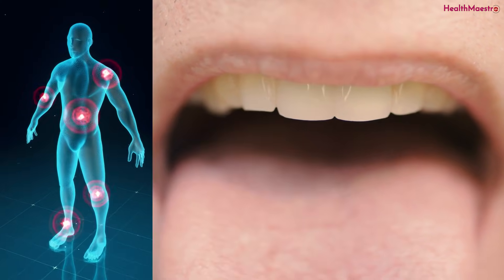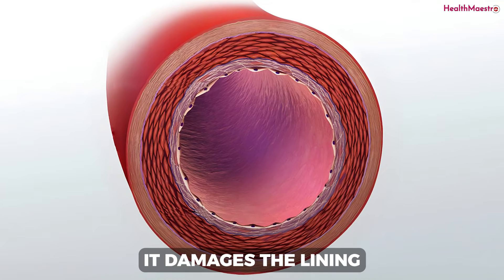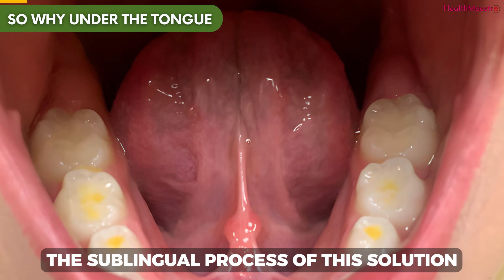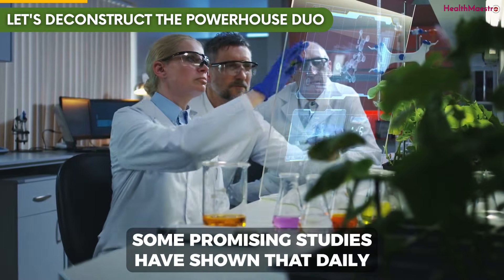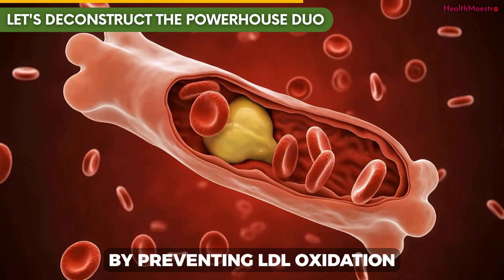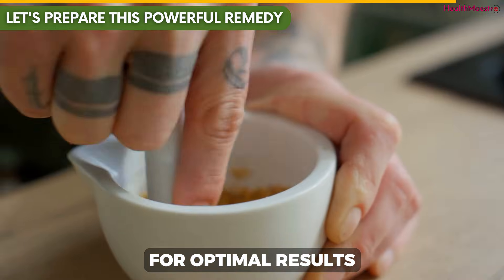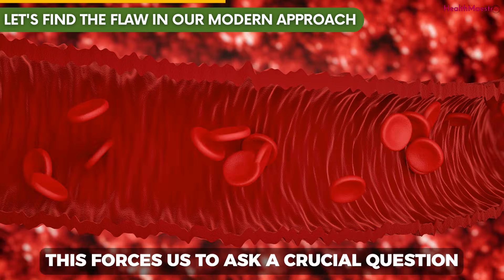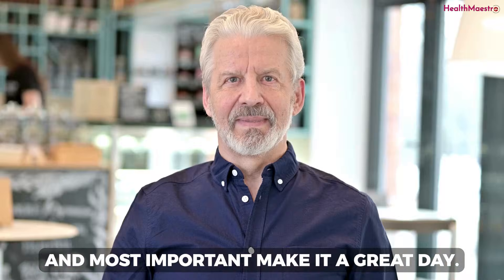Put This Under Your Tongue to Support Heart Health Naturally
Most people believe heart attacks happen suddenly. In reality, they develop quietly, sometimes over decades. You can have normal cholesterol, acceptable blood pressure, and still be at serious risk.
That’s because one of the most dangerous contributors to heart attacks is often ignored:
chronic inflammation inside the arteries.

In this video, we explore what many cardiology discussions briefly mention but rarely explain clearly, how long-term inflammation weakens blood vessels, destabilizes plaque, and increases the risk of sudden cardiac events.

You’ll learn:

Why heart attacks can happen even when lab reports look “fine”
How inflammation damages the arterial lining long before symptoms appear
What doctors measure with the hs-CRP blood test — and why it matters
Why certain traditional spices have been studied for their anti-inflammatory and antioxidant properties?
How traditional wellness practices aim to improve absorption — and what science does (and does not) confirm

This video does not promise miracles.
It explains mechanisms — how the body reacts, how inflammation builds, and how nutrition and lifestyle influence cardiovascular resilience over time.

The ingredients discussed in this video have been extensively studied through oral consumption, with research showing their role in:

Reducing inflammatory markers
Supporting healthy circulation
Protecting blood vessels from oxidative stress

A traditional delivery method is also discussed as a theoretical enhancement, not a proven medical treatment. This distinction is clearly explained so viewers can make informed decisions — not assumptions.

If you watch heart-health videos, inflammation documentaries, or preventive wellness content, this topic connects directly to what many people are missing in their daily routine.

This is about understanding risk earlier, not reacting later.
Sometimes protecting your heart starts with knowing what was never explained to you in the first place.

Medical Studies So Far...

Akbari, Mohammad, et al.
“The Effects of Ginger Supplementation on Inflammatory Markers: A Systematic Review and Meta-Analysis.”
Phytotherapy Research, vol. 34, no. 8, 2020, pp. 1723–1733.

Mahluji, S., et al.
“Effects of Ginger on Blood Lipids and Inflammatory Markers in Patients with Hyperlipidemia.”
International Journal of Preventive Medicine, vol. 4, no. 1, 2013, pp. 36–42.

Banerjee, S., et al.
“Eugenol: A Natural Compound with Versatile Pharmacological Actions.”
International Journal of Pharmaceutical Sciences and Research, vol. 5, no. 11, 2014, pp. 4038–4048.

Shahidi, Fereidoon, and Ying Zhong.
“Measurement of Antioxidant Activity.”
Journal of Functional Foods, vol. 18, 2015, pp. 757–781.

Ridker, Paul M.
“High-Sensitivity C-Reactive Protein and Cardiovascular Risk.”
Circulation, vol. 103, no. 13, 2001, pp. 1813–1818.